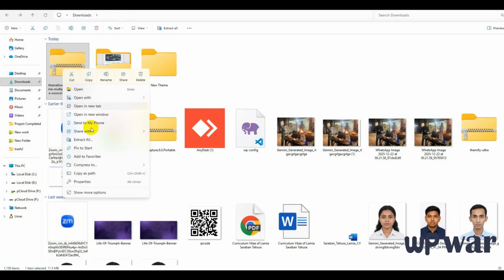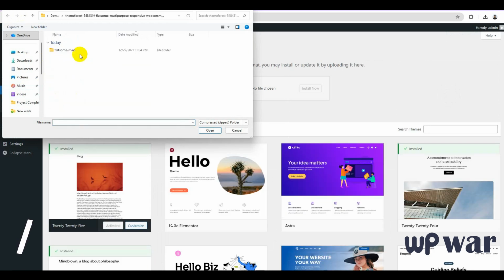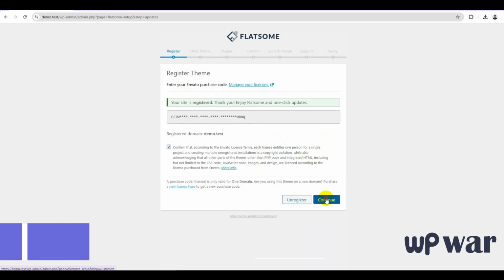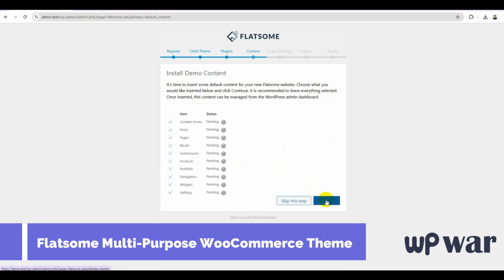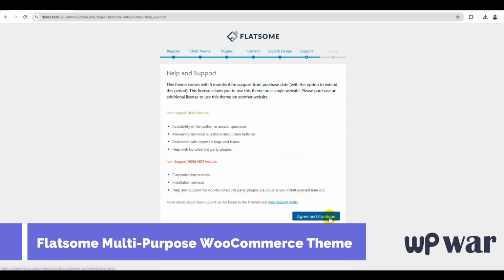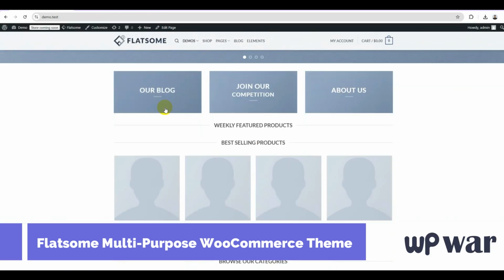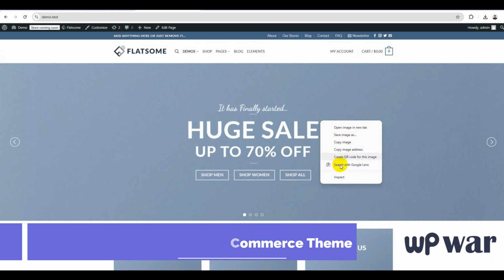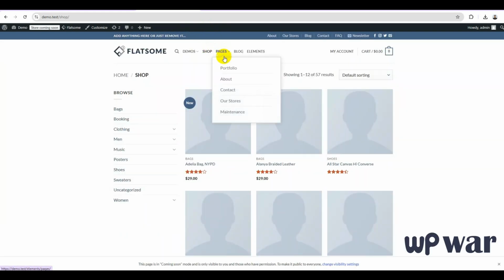How to Install Flatsome Multi-Purpose Responsive WooCommerce Theme | Full WordPress Tutorial 2025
Flatsome is one of the most popular and powerful multi-purpose WooCommerce WordPress themes, widely used for creating professional online stores, business websites, and eCommerce platforms. In this complete step-by-step tutorial, you will learn how to properly install the Flatsome Multi-Purpose Responsive WooCommerce Theme on WordPress, even if you are a beginner.

This video is designed for beginners, freelancers, and business owners who want to build a fast, modern, and responsive WooCommerce website using the Flatsome theme. We will cover everything from installing WordPress to activating Flatsome, importing demo content, and configuring essential settings for WooCommerce.

✔ How to install WordPress on hosting

✔ How to upload and install Flatsome theme

✔ How to install the required plugins

✔ How to import Flatsome demo content

✔ Flatsome theme setup wizard explained

✔ WooCommerce basic configuration

✔ How to customize Flatsome using UX Builder

✔ Header, footer, and layout customization

✔ Mobile responsiveness settings

✔ Common installation errors and solutions

🔹 Why Choose Flatsome Theme?

Flatsome is a premium WooCommerce theme known for its speed, flexibility, and beautiful design. It comes with:

UX Builder (live drag & drop page builder)

Pre-built demo websites

WooCommerce optimization

SEO-friendly structure

Fast loading performance

Custom headers and mega menus

RTL and multilingual support

Whether you are creating an online store, business website, portfolio, or landing page, Flatsome is an excellent choice.

🔹 Step-by-Step Installation Process Covered

Step 1: Download Flatsome Theme

Download the Flatsome theme ZIP file from ThemeForest or your official source.

Step 2: Login to WordPress Dashboard

and log in.